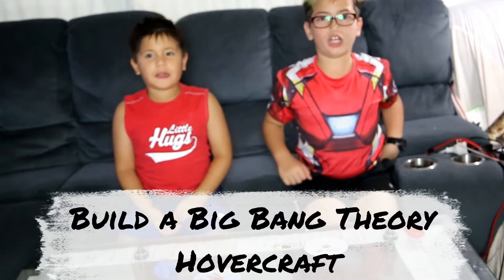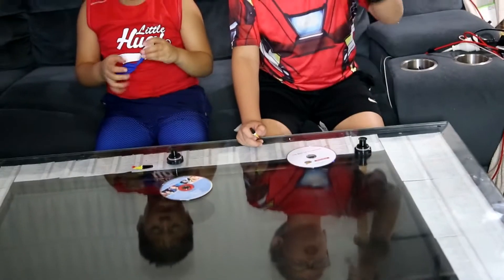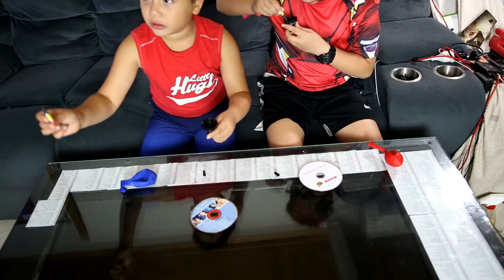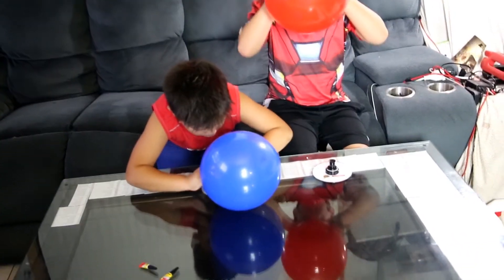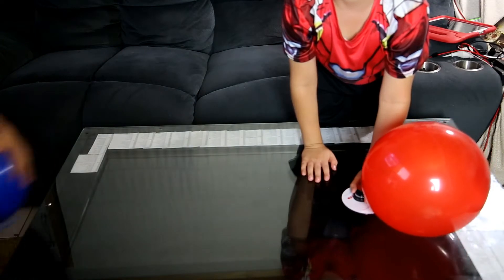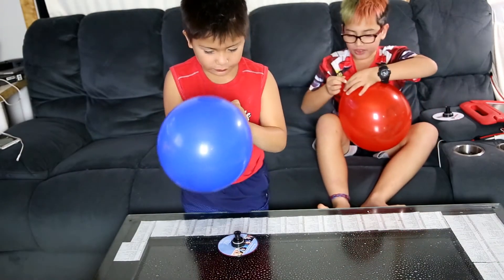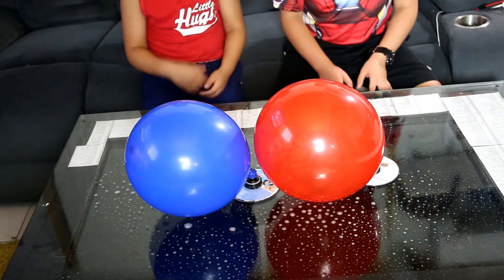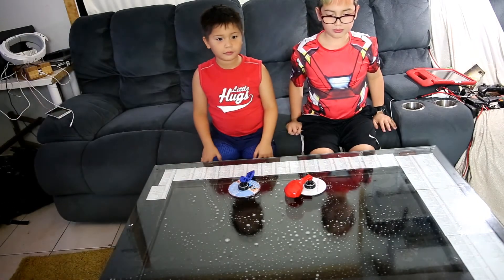How to make a Balloon Hovercraft as seen on Big Bang Theory.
After watching the latest eposide of Big Bang Theory in February 2018. Kids saw the new professor Proton (Wil Wheaton) make a hovercraft out of a Balloon, Bottle cap, CD or DVD and Superglue. Sheldon as always is jealous as expected. So we thought we would make a video inspired by this episode. Enjoy.

Non related info.

Claim your Free Bitcoin Coin and Win our Products at
ReviewAndGiveawayChannel.com (1 Per Person/ Address)

Buy our products at
Buyeverything.com.au